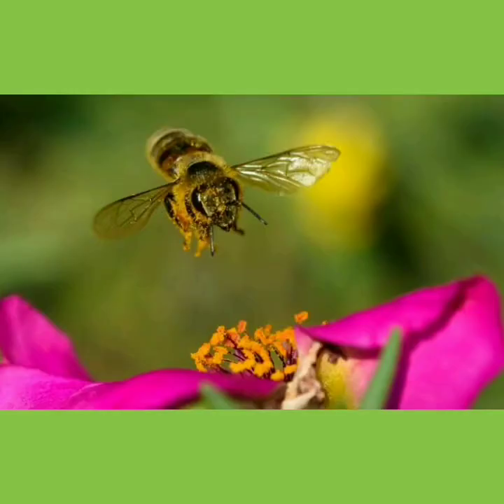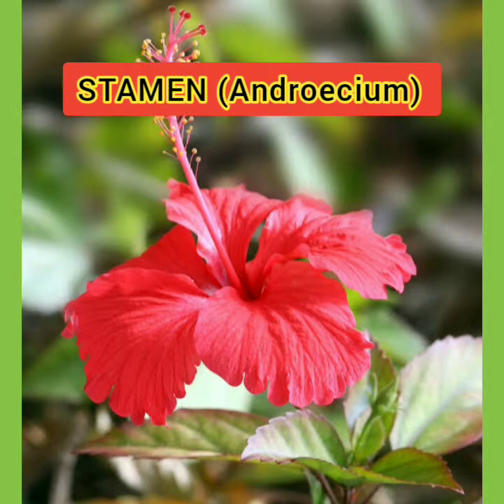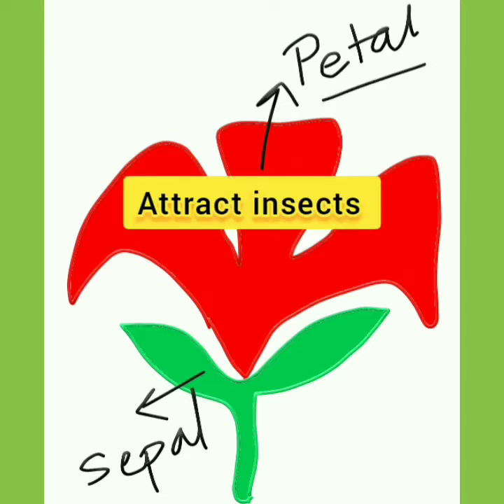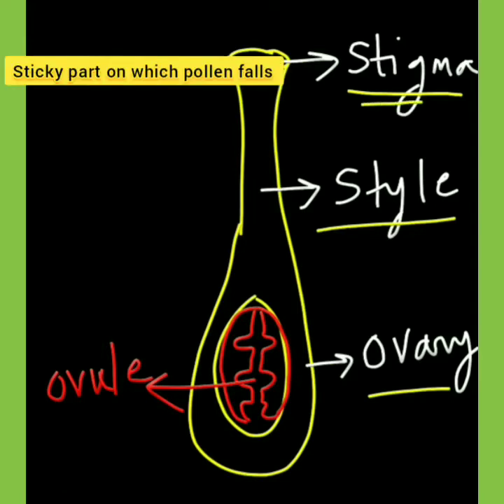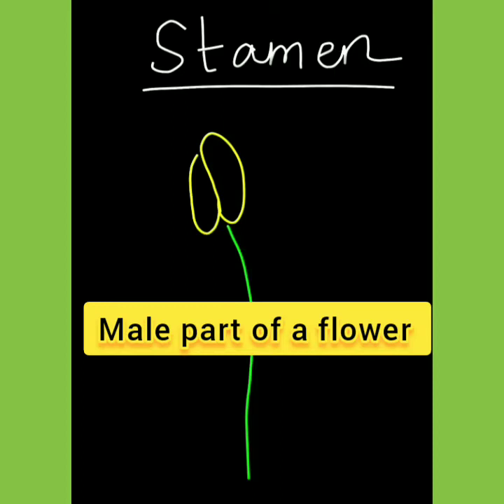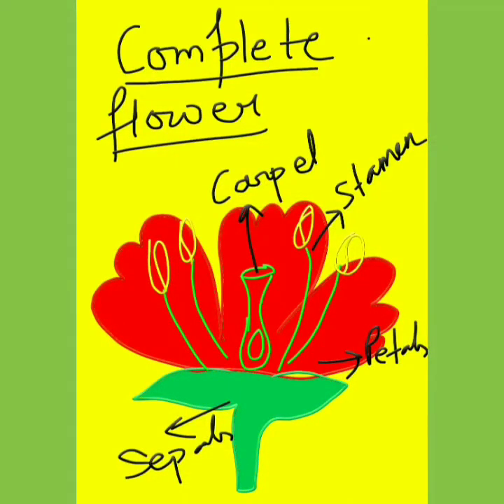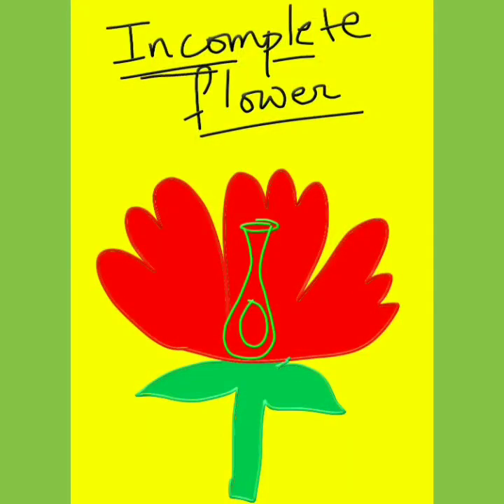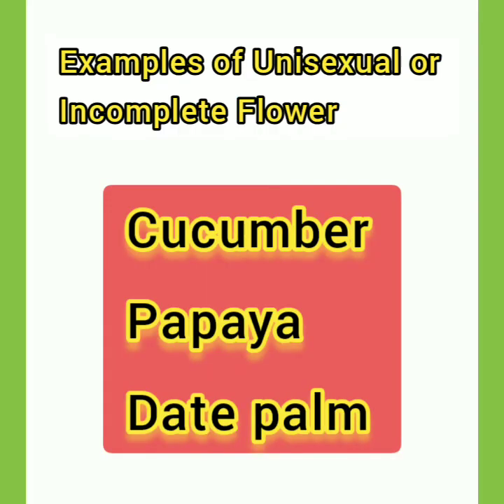POLLINATION, (PART-1), CLASS-5 [ICSE]